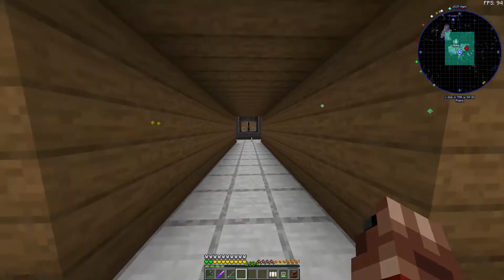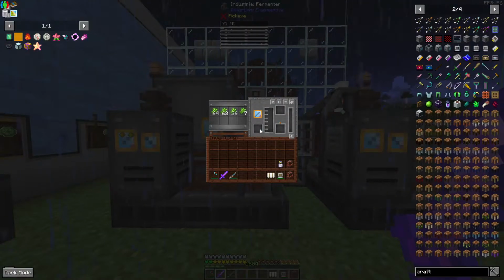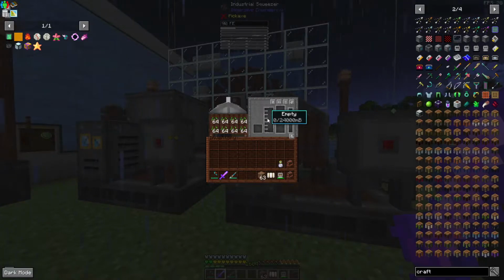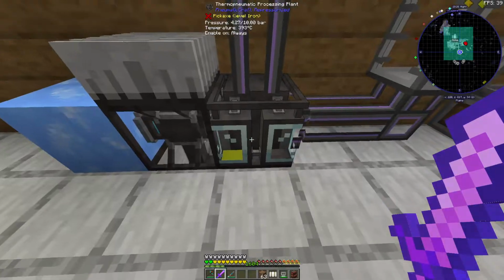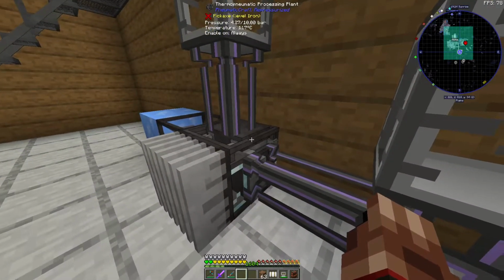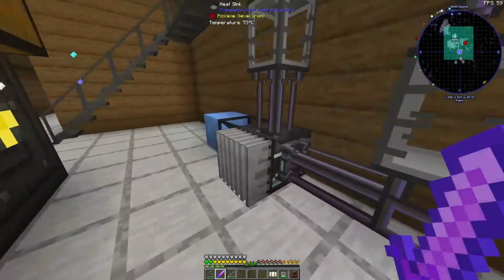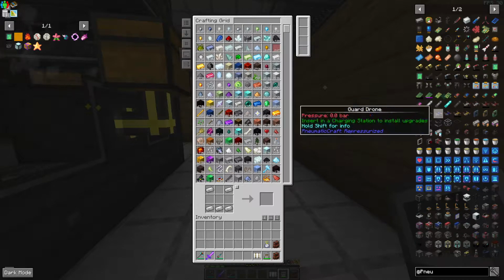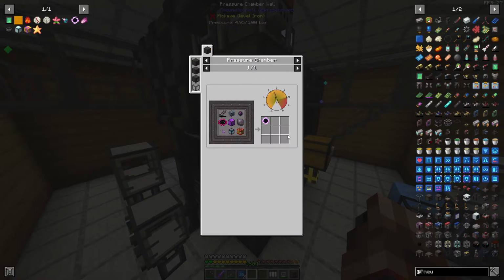All The Mods 7 - ep32 - Automating Pneumatic Craft Lubricant!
Hey all, so in this video I walk you through the easiest way to automate the production of Lubricant in the PneumaticCraft mod in All The Mods 7 using Immersive Engineering Mod as well as Thermal Series mod and finally Create Mod. Super simple and easy setup to do yourself!

All The Mods 7, is a modpack built and designed for Minecraft 1.18.2 It features all the latest and greatest mods, plus some making this the ultimate kitchen sink modpack.

Found in this video:

Minecraft All The Mods 7 Ep 1
All The Mods 7 Getting Started
How to get started in All The Mods 7
Modded Minecraft
minecraft atm7
minecraft all the mods 7
atm7
minecraft modded playthrough
Mob Utilities
Industrial Foregoing
Plastic Automation
Industrial Foregoing Plastic
Industrial foregoing rubber
Pink slime
Industrial Foregoing Pink Slime
industrial foregoing slime
Stone Works Factory
Pneumatic
Pneumatic Craft
Pneumatic Craft Minecraft
PneumaticCraft Pressure Chamber
Pressure chamber
Lubricant
Lubricant Automation
PneumaticCraft lubricant automation